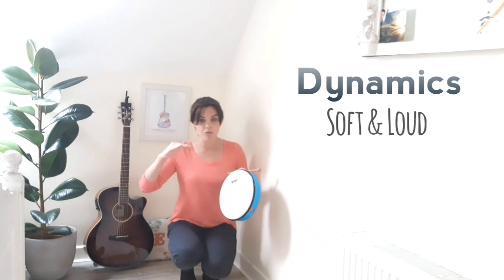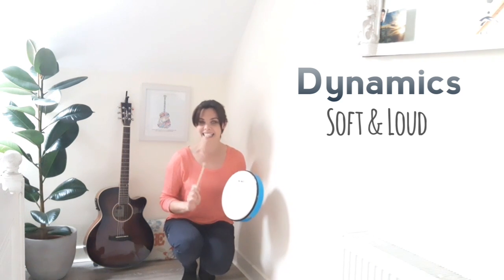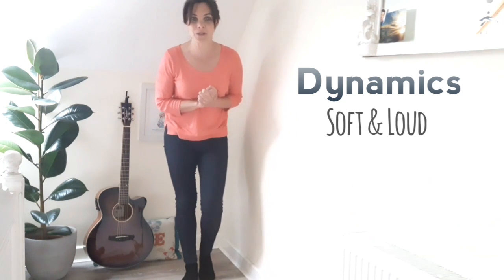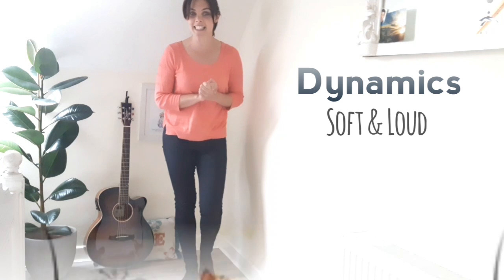Kilkenny Library Service & Music Generation Kilkenny present:Music Workshops for Early Years:Part 2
We are delighted to partner with Music Generation Kilkenny to present a series of early years music videos (age 3-5) online throughout August!
Part 2: Dynamics: Soft and Loud
Led by Karen McMahon, an early years specialist, these short videos are a great opportunity for you to take time out with your child and enjoy music in a simple,fun way.Tune in on Tuesdays & Fridays at 7pm each week - here on Kilkenny County Council’s Youtube channel (kilkennycoco), and on our facebook page.